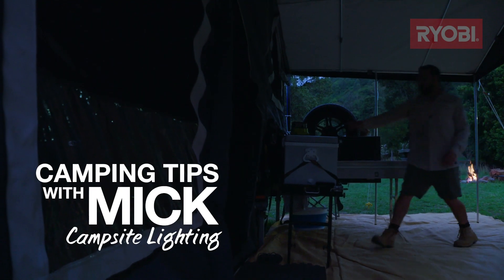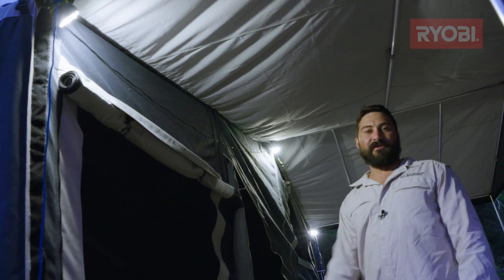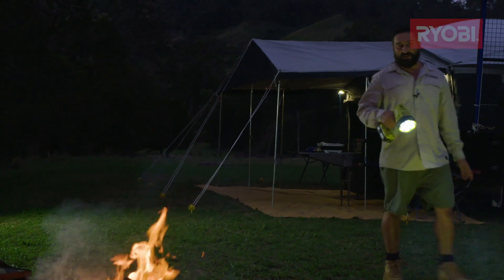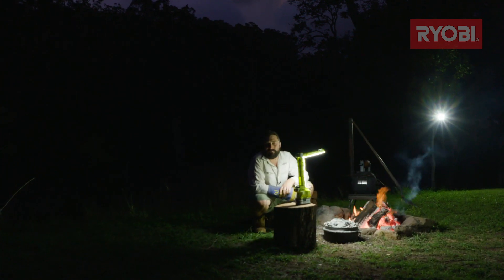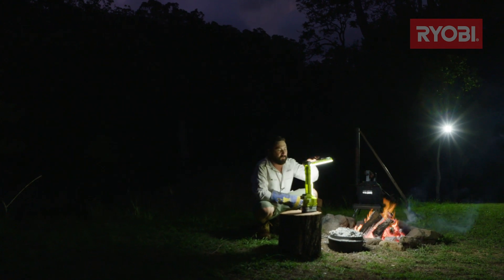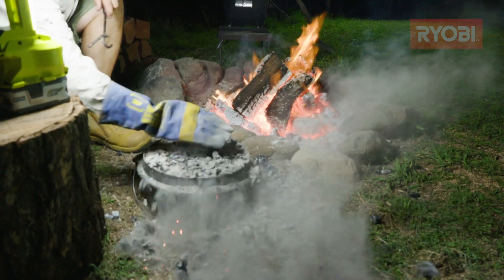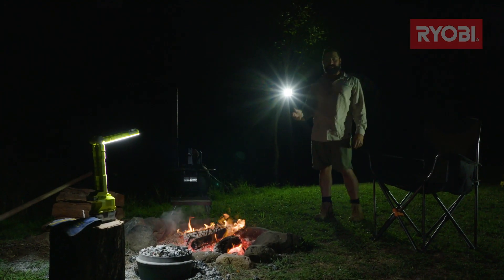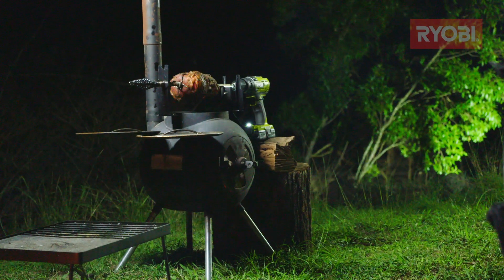RYOBI: Campsite Lighting - Camping Tips With Mick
Mick has some bright ideas about how to make the most of night-time camping.